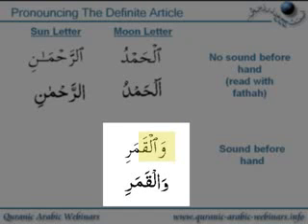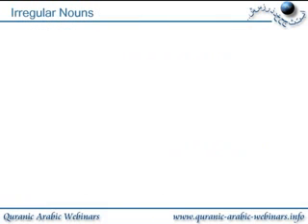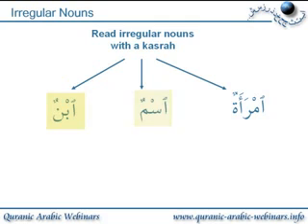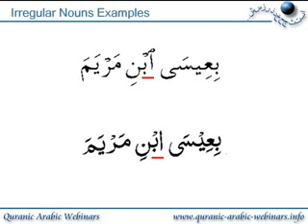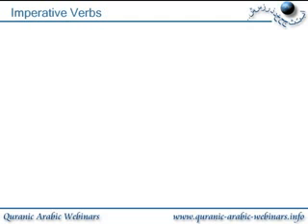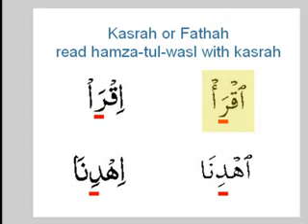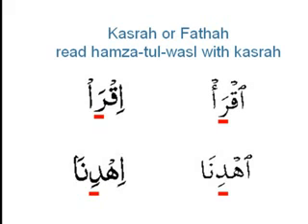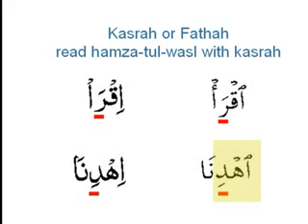Tajweed in English Lesson 68 Part 3 of 4.flv